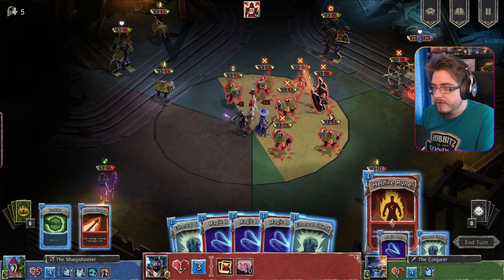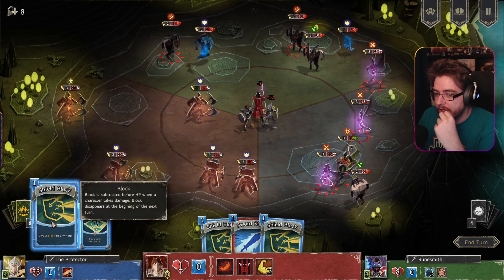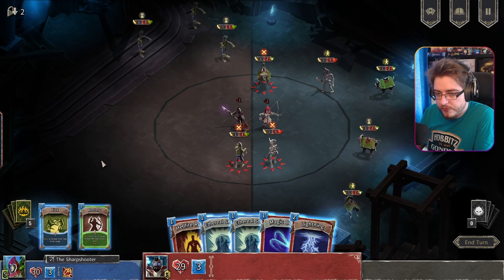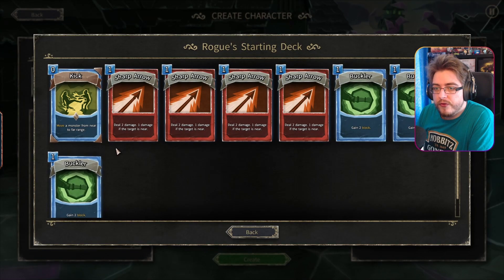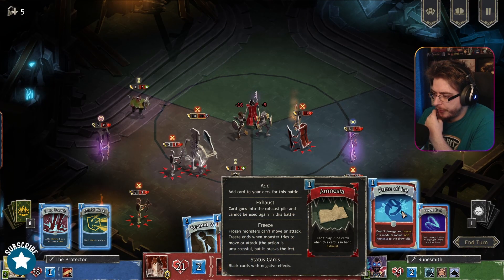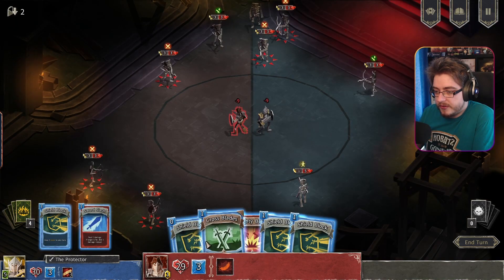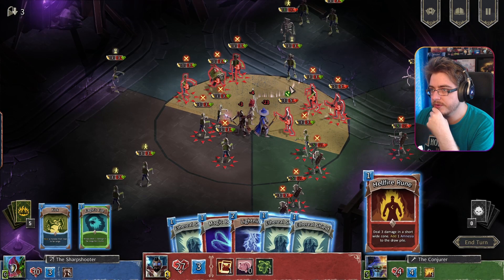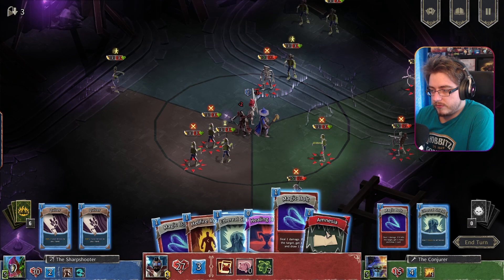A NEW ROGUELIKE Deckbuilder! | HELLCARD | First Impressions 2023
Hello Internet! I recently received a Steam key to check out the latest indie game by Thing Trunk, Book of Demons: HELLCARD!

HELLCARD is a unique cooperative deck-builder roguelike game with fast-paced tactical card battles that pit you against the armies of darkness and in today's video I'll be showcasing my first impressions of this beautifully dangerous dungeon diver!

A HUGE THANK YOU to Woovit/Skystone Games, Surefire.Games for providing me with a game key and a big congratulations to the dev team at Thing Trunk for making such an awesome deck-building experience!

⚡ Twitch stream content VOD's & highlights available!
⚡ Funny moment gaming Shorts!
⚡ Community gaming livestream highlights!
⚡ Help support content creation beyond Twitch!